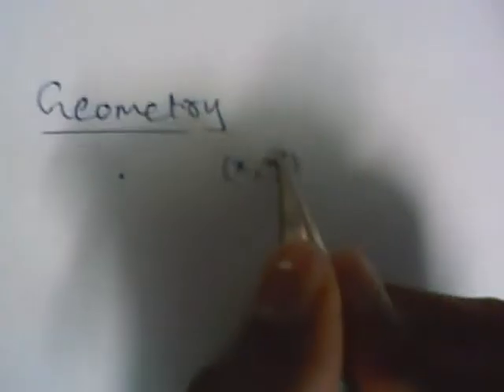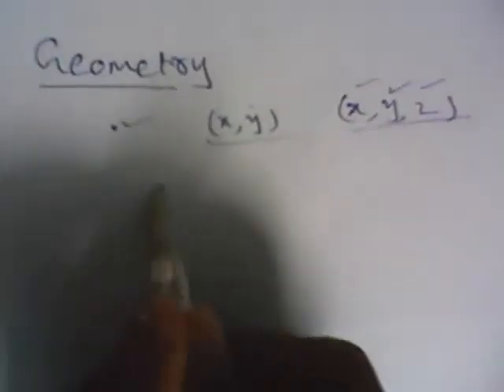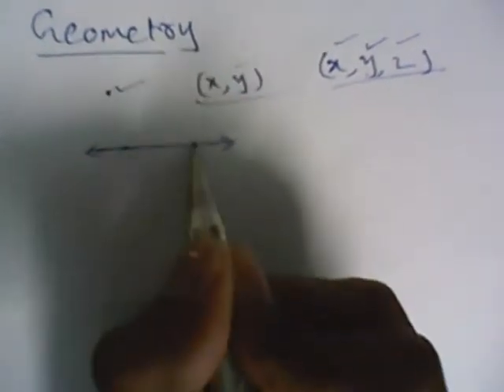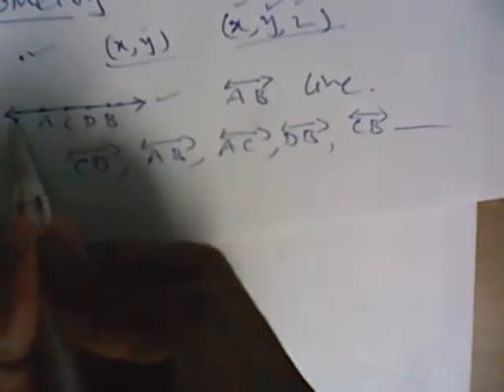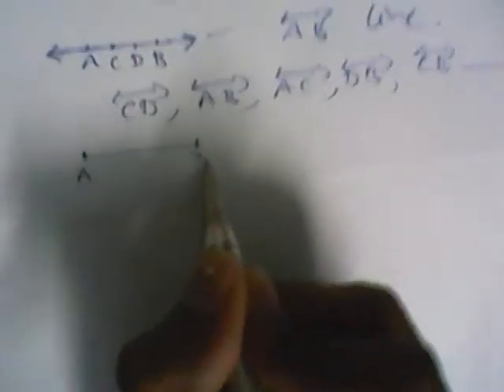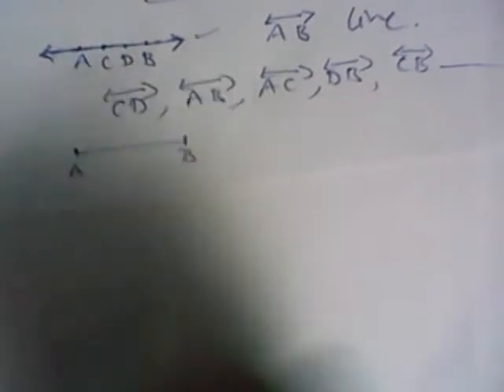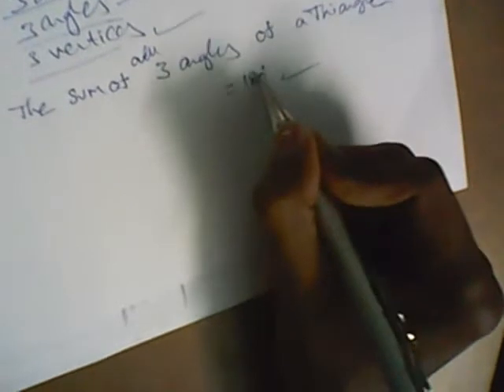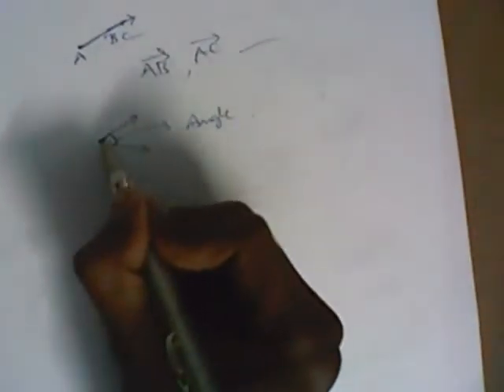how to learn the basics of geometry-1.flv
The best procedure will answer the problem with maximum speed. speed and accuracy are important to achieve competitive exams. so we need to adopt the best & easiest process to solve.